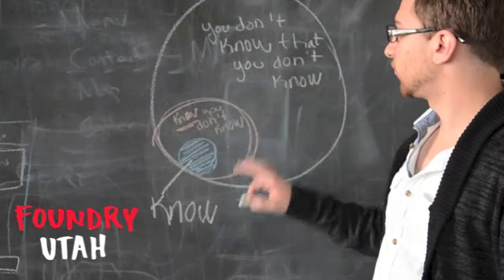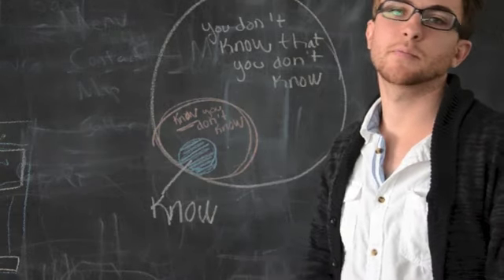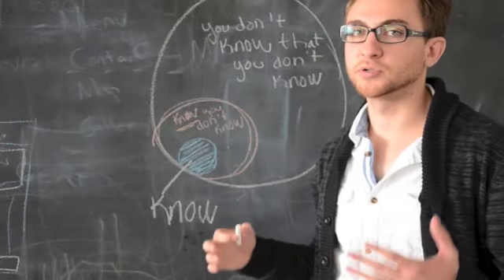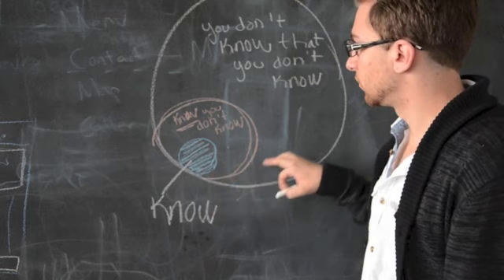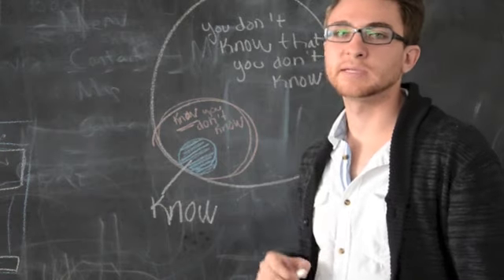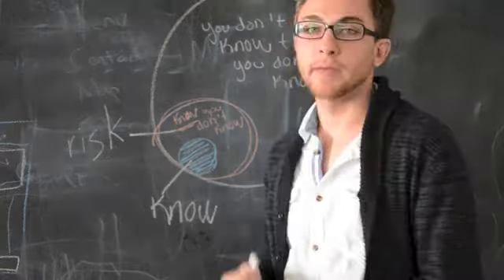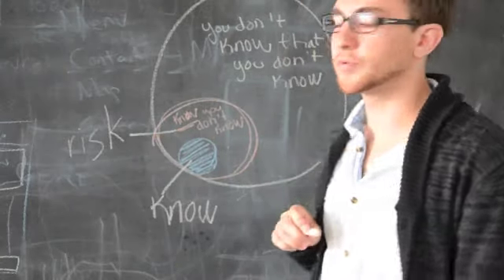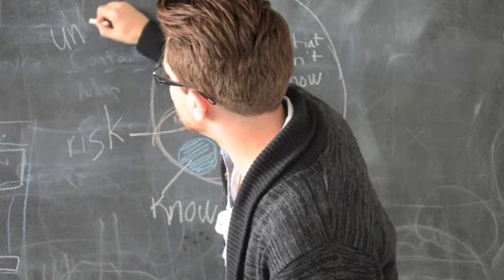How we think about risk at Foundry Utah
How risky is launching a company as a first time entrepreneur? Well, we think about this question a little differently. Foundry Alum, Gary Jense explains.